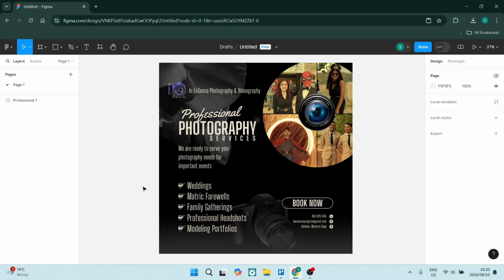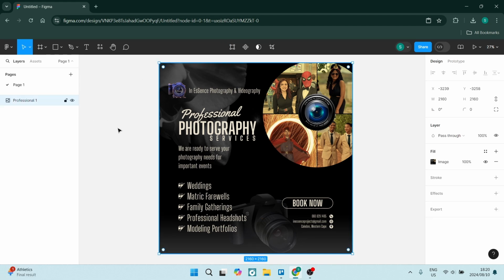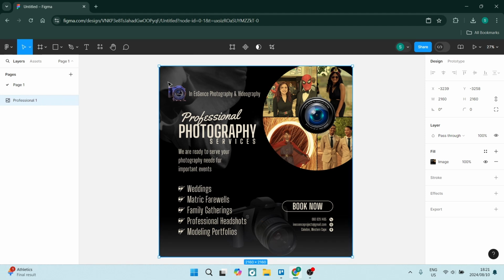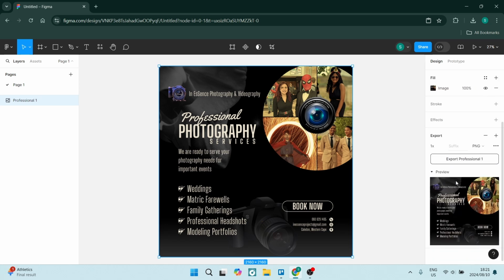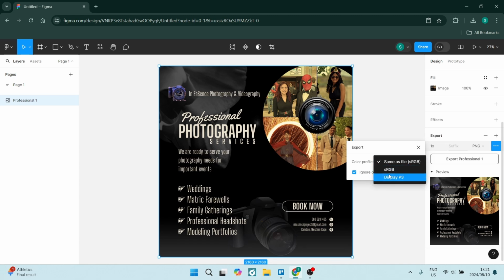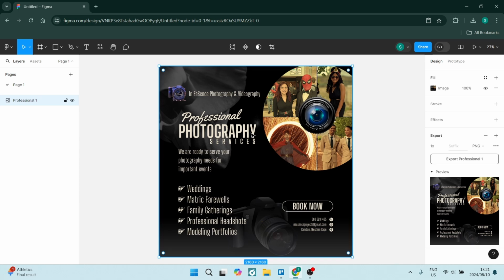How to Export as PNG in Figma | Figma Tutorial 2026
In this video, "How to Export as PNG in Figma," we'll show you how to export your designs as high-quality PNG images. Exporting to PNG is useful for sharing individual elements, icons, or screenshots of your Figma designs. We'll guide you through the process of selecting the specific layers or frames you want to export, adjusting the export settings, and ensuring your PNG files are optimized for web or print use. You'll learn how to batch export multiple elements at once, as well as tips for maintaining transparency and image quality during the export process. By the end of this tutorial, you'll have the skills to efficiently export your Figma designs as PNGs, making it easy to incorporate your work into other applications or share it with clients and team members. Join us to streamline your design workflow!

Timestamps

Intro – 00:00 – 00:12
Exporting as PNG in Figma – 00:13 – 01:08